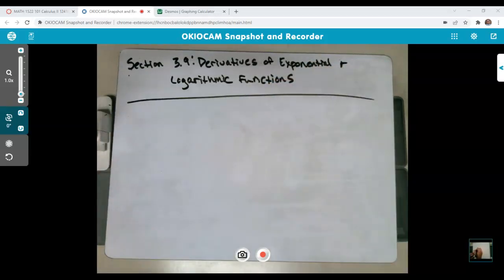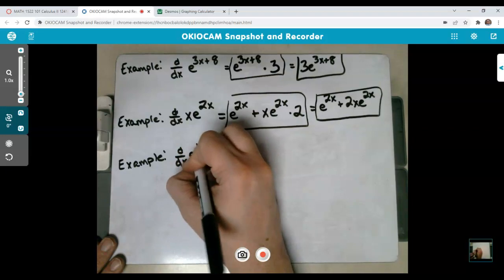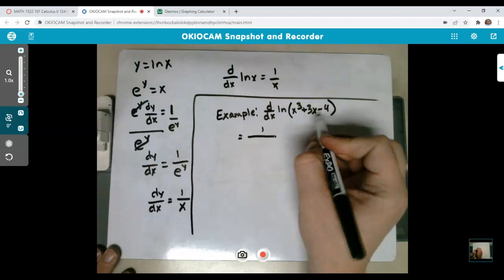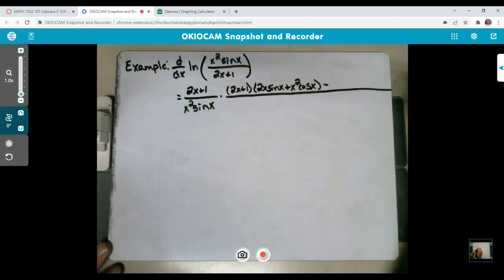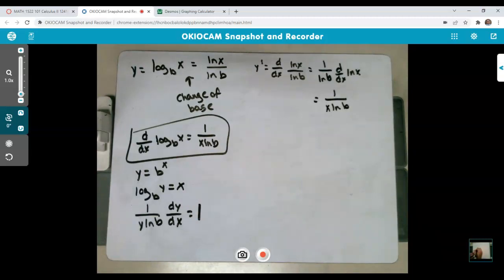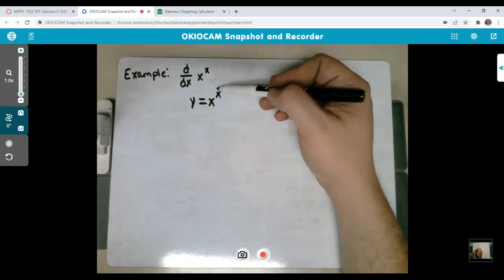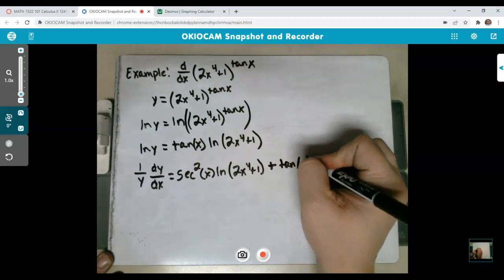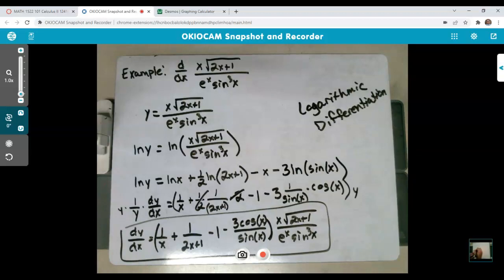Derivatives of Exponential and Logarithmic Functions & Logarithmic Differentiation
In this video, we find the derivatives of exponential and logarithmic functions, then discuss the process of logarithmic differentiation.